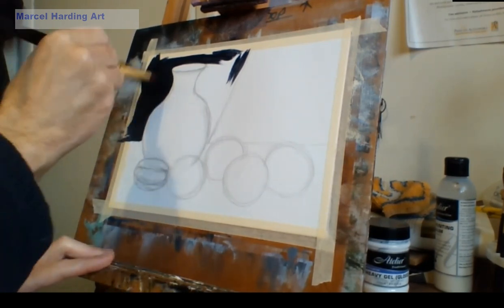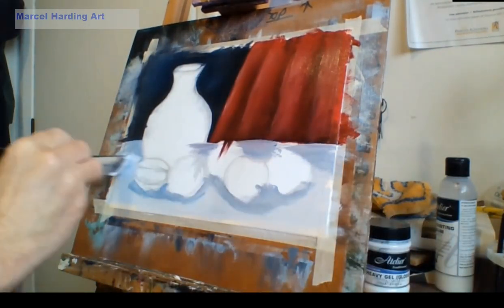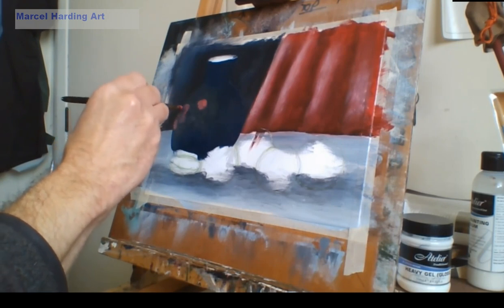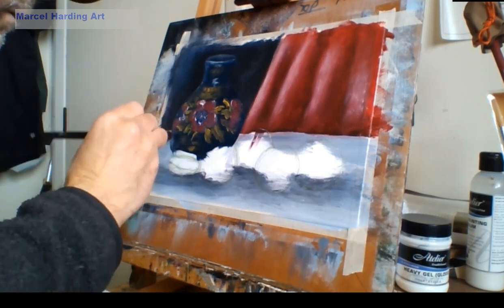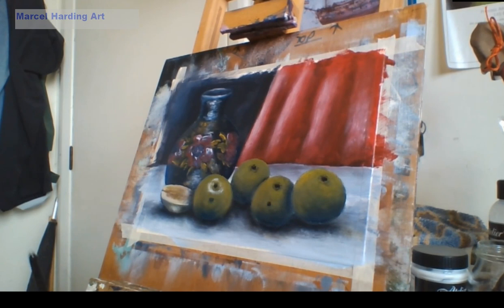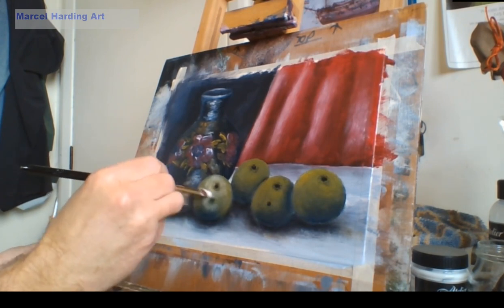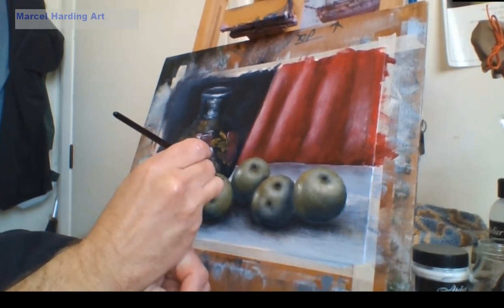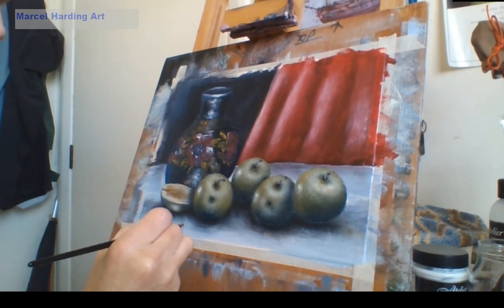still life tutorial with green apples and blue vase in acrylics 2019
How to paint a still life tutorial with green apples and a blue vase in acrylics 2019 on an A4 size acrylic paper in a couple of hours so you can paint this tutorial of a still life too.

(Modern Impressionism):
My style of painting is similar to the French impressionists back in the day I like to call modern impressionism

Marcel Harding  - Artist

NOTE: This video may contain speeded up clips as well as normal speed clips combined.
Brushes I use  to paint with (Rosemary & Co.) SHIRAZ
I use only Five colours with all my paintings (acrylic - artist quality paints)
Titanium White
Cad Yellow Light
Permanent Alizarine
French Ultramarine Blue
Burnt Umber

TubeBuddy: channel for great advice and tip's
If you have any questions about acrylic painting or just want to contact me , feel free to email me anytime and I will get back to you as soon as I can, You will find my email address in the about section of my channel THANK YOU.
THANK YOU everyone for watching my video I very much appreate your support